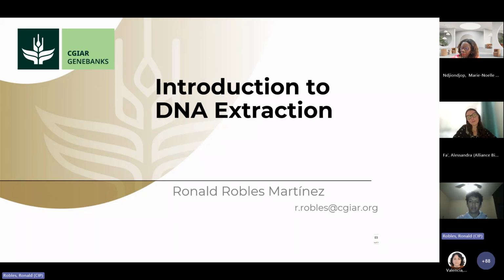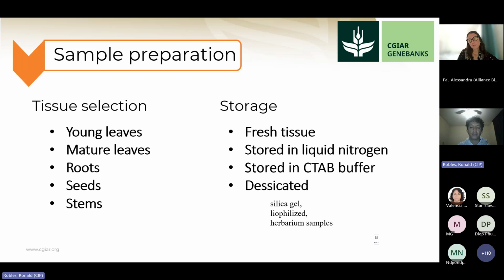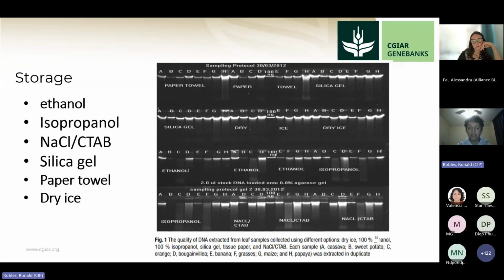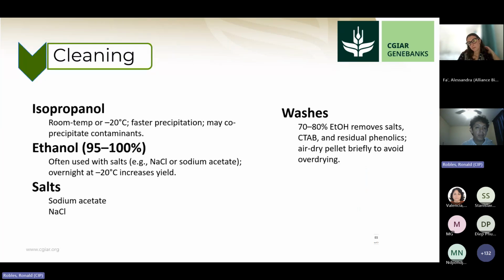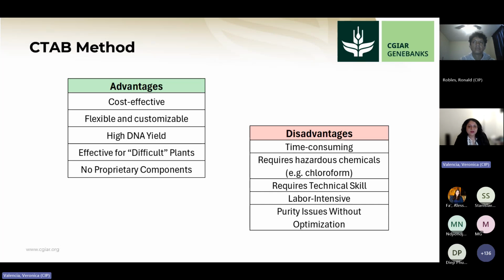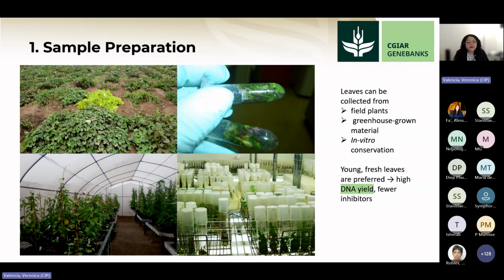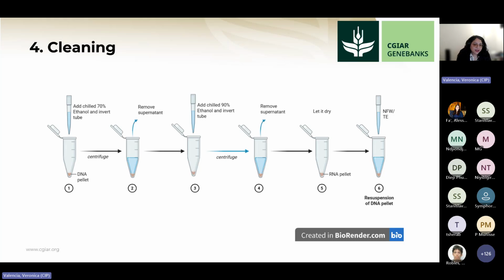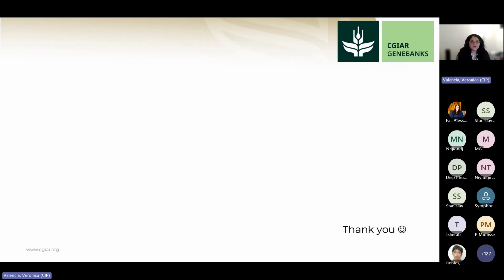Day 2: Advancing Molecular Characterization and Digital Sequence Information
Webinar series by the CGIAR Genebanks Accelerator. 1-12 September 2025

00:01:42 Introduction to DNA extraction by Ronald Robles Martínez

00:37:15  DNA extraction protocols for genebank crops by Verónica Valencia Límaco

01:11:26 Q&A and Discussion